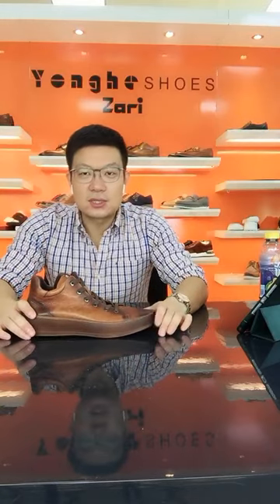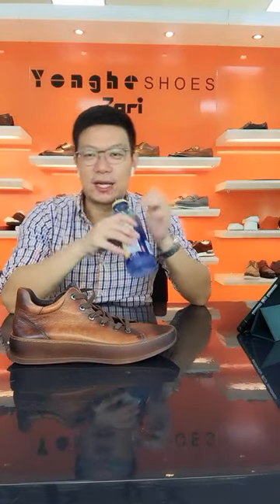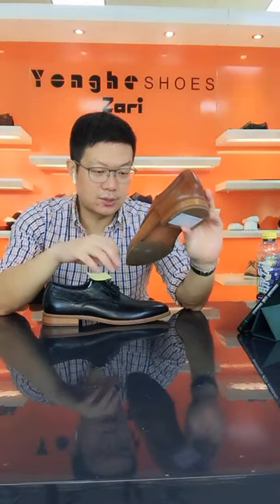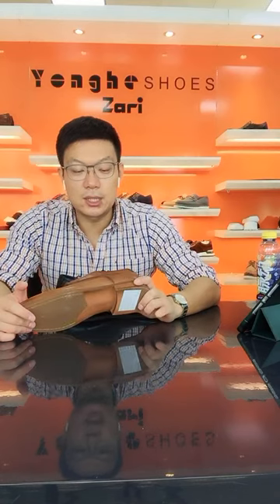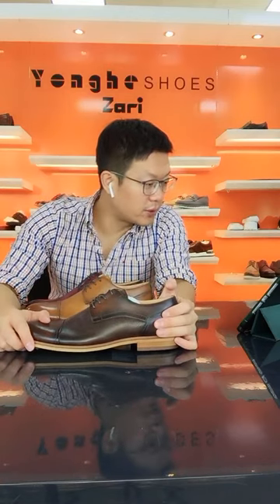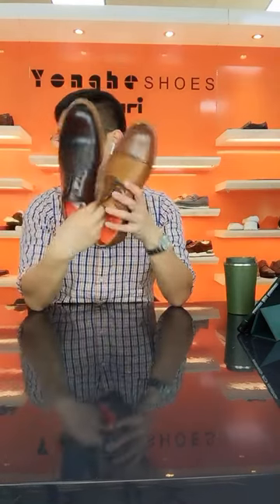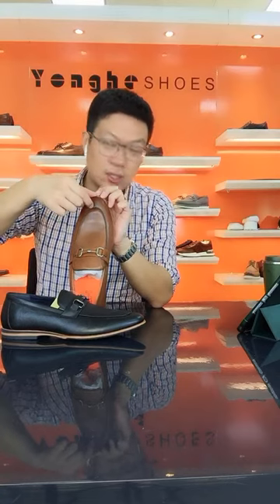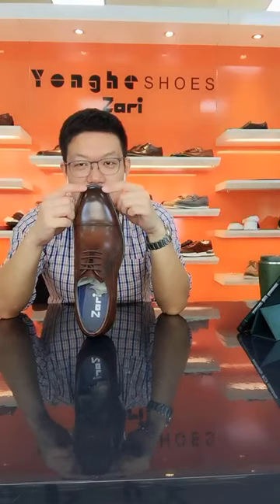Original Samples to Release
Yonghe shoes is releasing new collections for 2023 AW.